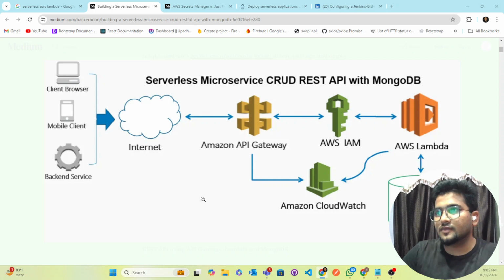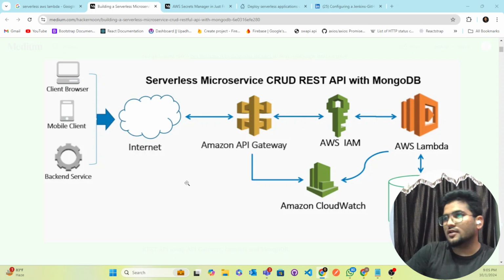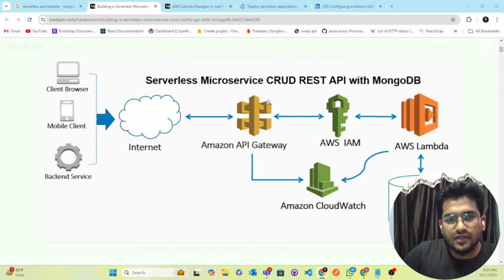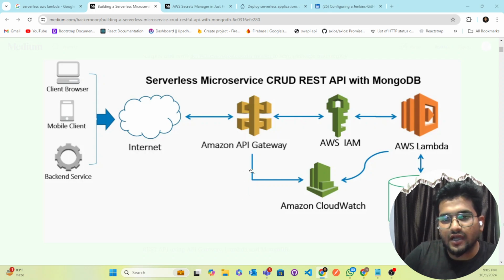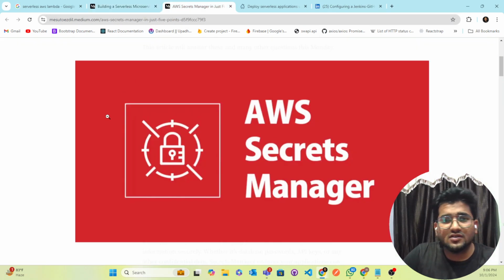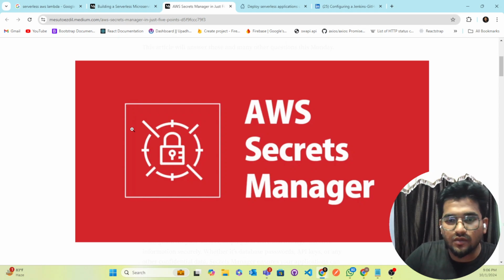Introduction to Serverless AWS Lambda with MongoDB, Secrets Manager & Jenkins CI/CD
Kickstart your journey into the world of serverless architecture with this introductory video! Discover how AWS Lambda integrates with MongoDB to create scalable applications without the complexity of server management. Learn about the crucial role of AWS Secrets Manager in securing sensitive data and how Jenkins CI/CD can streamline your deployment processes. This video provides a foundation for our comprehensive series, guiding you through the basics and preparing you for advanced concepts. Whether you're a novice looking to get started or a developer keen to enhance your skills, this series has something for everyone.